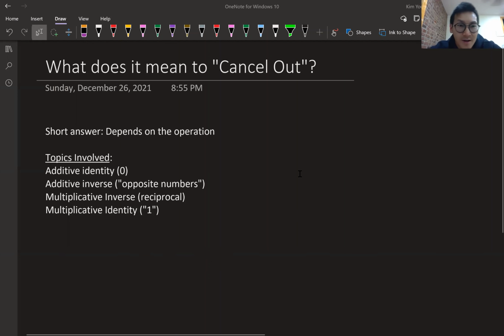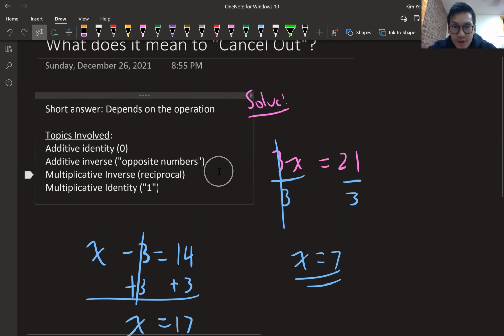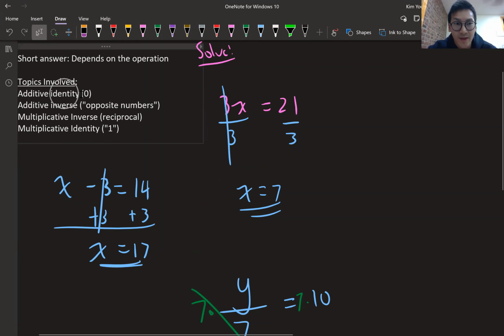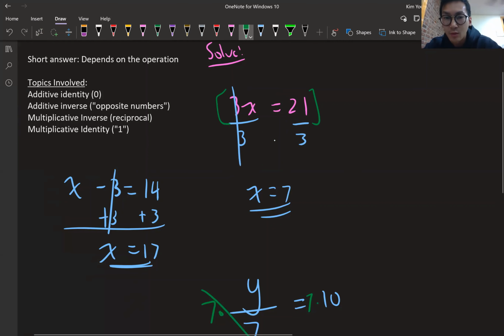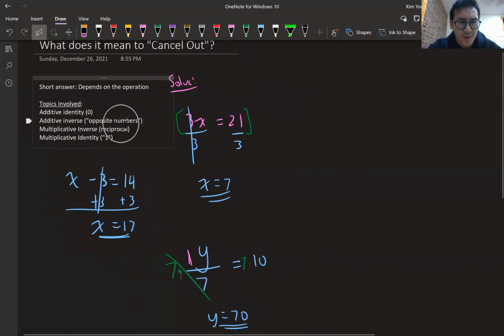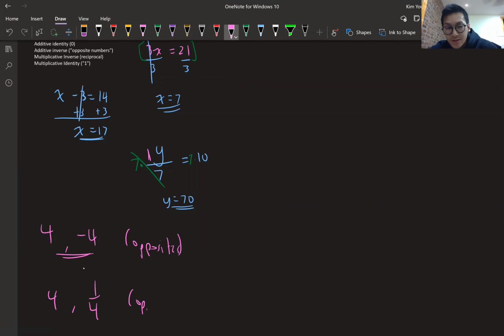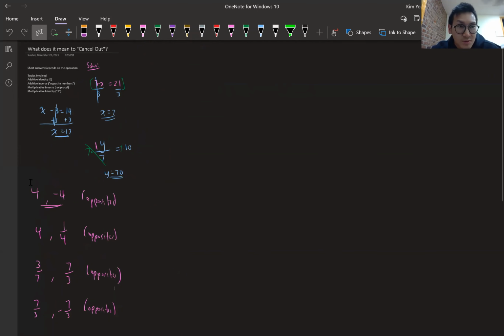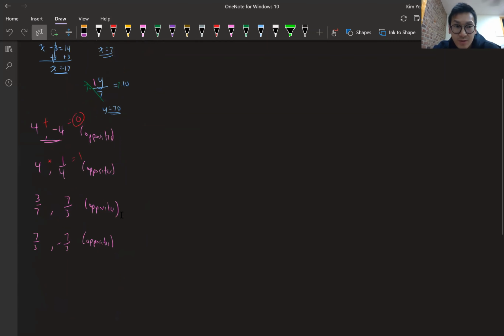What does it mean to "cancel out" in math? (plz read description box)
Have you heard teachers say "keep change change" (KCC) and "keep change flip" (KCF) ? This is the reason why.
Sorry everyone,  slip of the tongue around 6ish minutes (I corrected myself later on in the video though), but let me further clarify here:

6:14- 6:20 additive identity*
4 and -4 are additive INVERSES, because they give you back the additive identity- the number we call "0")

6:24- 6:28* meant to say multiplicative IDENTITY (sorry!)
4 and 1/4 are multiplicative inverses because they give you the multiplicative identity (the number we call "1")

Some other examples:
7 and 1/7 are multiplicative INVERSES, because under multiplication, they give you the multiplicative IDENTITY (the number we call "1")

-4 and -1/4 are multiplicative inverses because under multiplication they give you the multiplicative identity (1)

3 and -3 are additive INVERSES because under addition we get the additive identity (the number we call "0").

-a good way of remembering these: think about the English words: multiplicative/additive (these are adjectives that refer to a given operation), inverse means "opposite"

-Some questions for you: based on what i said, does 0 have an additive inverse? What about a multiplicative inverse? If so, what are they?